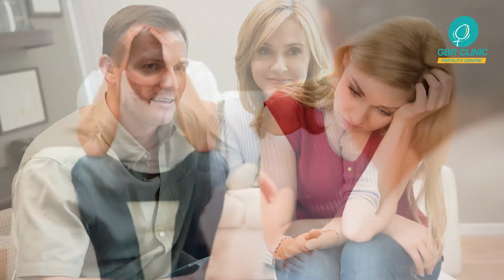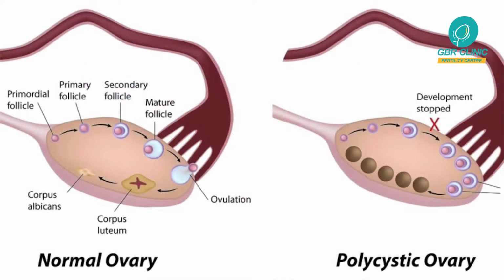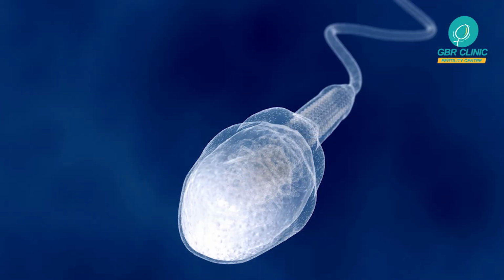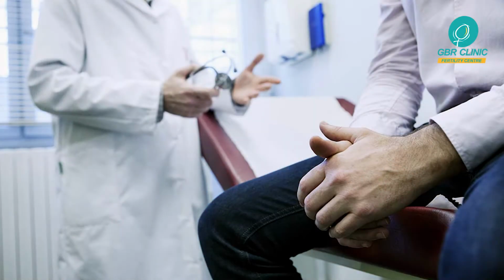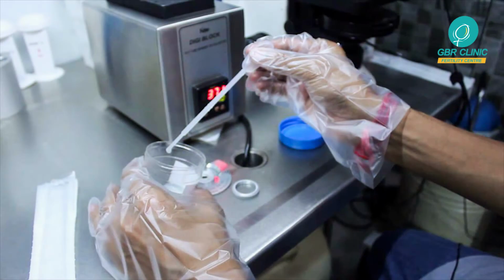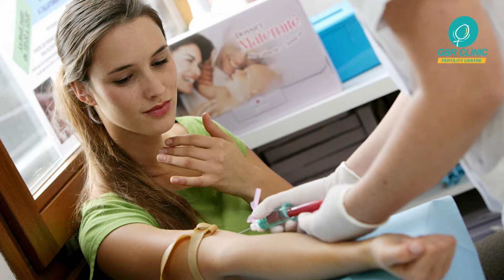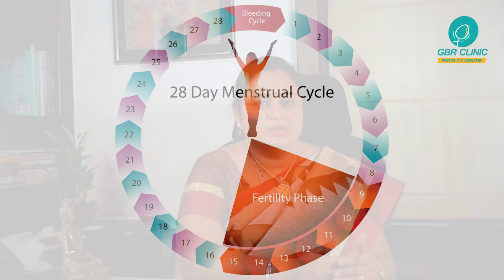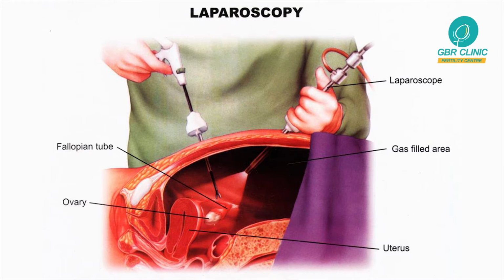What is Infertility? | How to Evaluate Infertile Couples | Dr G Buvaneswari | GBR Cord - EPI #01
Advanced In Vitro Fertilizaion(IVF) Treatments at GBR Clinic & Fertility Centre, Chennai.

Dr G Buvaneswari clarifies viewers doubts regarding What is infertility?, How to Evaluate infertile couples, possibilities of getting pregnancy before going for treatment and the advanced treatments for infertility has explained  in our Youtube Channel "GBR Cord" program. You can comment your doubts in youtube video comment box which is shown below.

“Enabling millions of infertile couples to experience the joy of motherhood”

The clinical team headed by Dr. G Buvaneswari, MBBS, DGO, DNB (OG), Dip. ALS (Germany), functions as a well-knit unit providing high success rates in infertility treatment in India at an affordable cost.

Having successfully done few thousand cycles of IUI, IVF and ICSI, GBR Clinic – Fertility Centre has wealth of expertise to provide above par treatment and care when it comes to managing infertility. The skill and knowledge the team has acquired is put to best use to understand each individual couples problems and to take them through the right treatment approach.

GBR Clinic - Fertility Centre
HIG – 1027
6th Main Rd, Mogappair Eri Scheme,
Mogappair West, Chennai,
Tamil Nadu 600037, India.